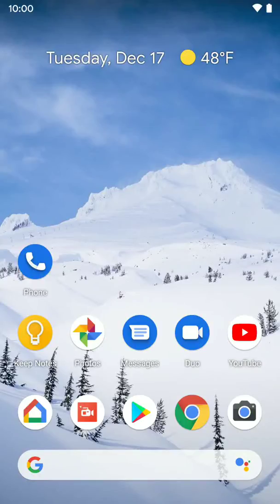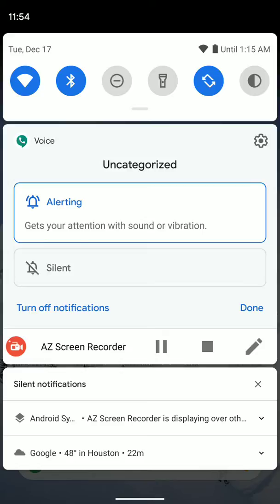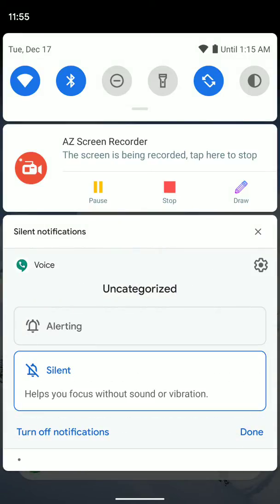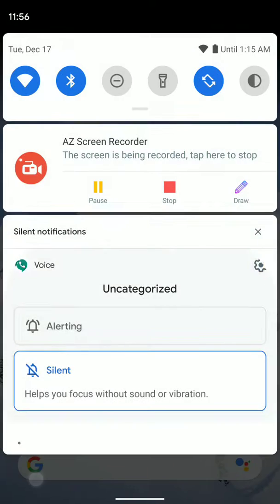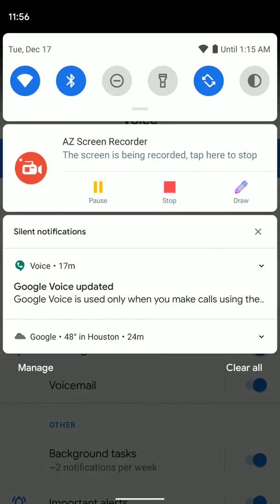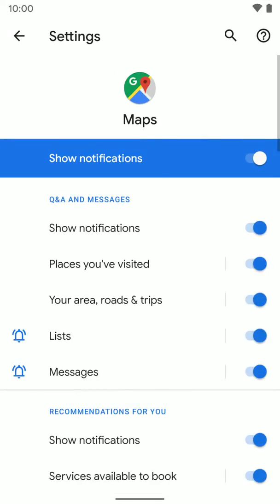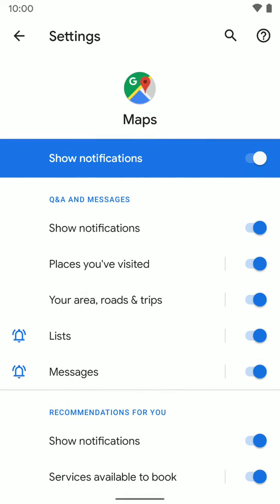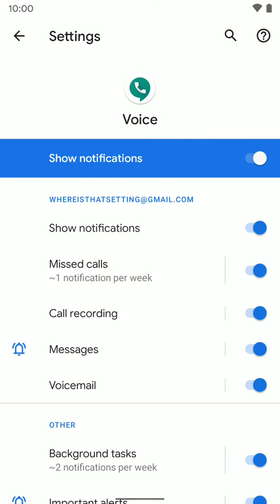Android: How to turn off notifications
How to turn off and edit notifications per app on Android.